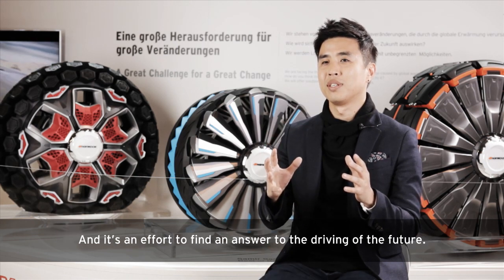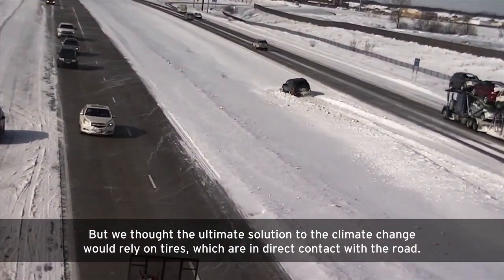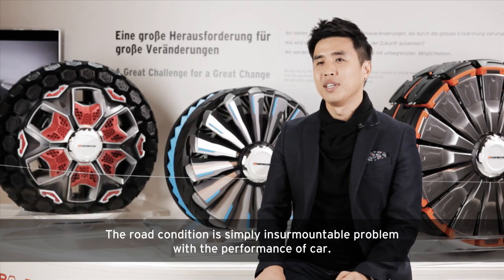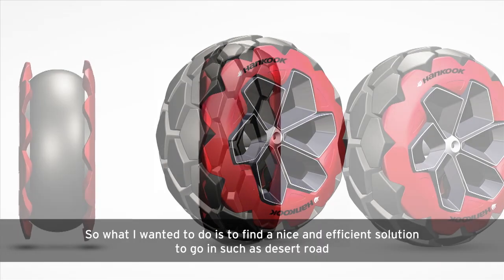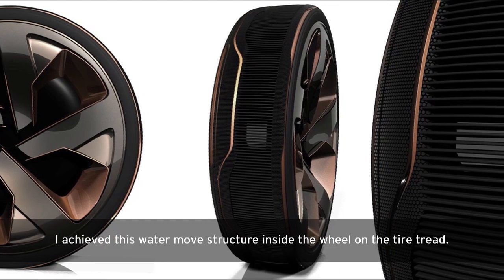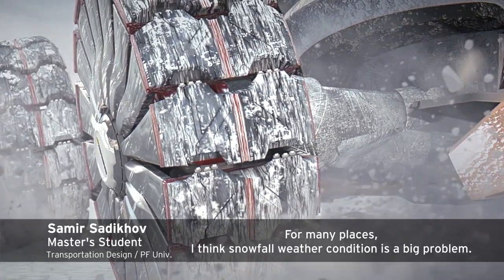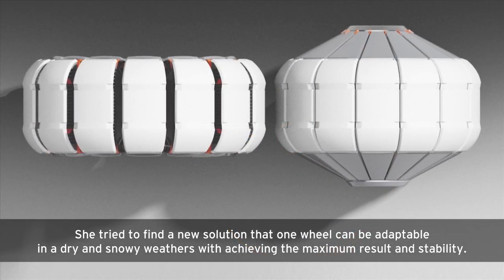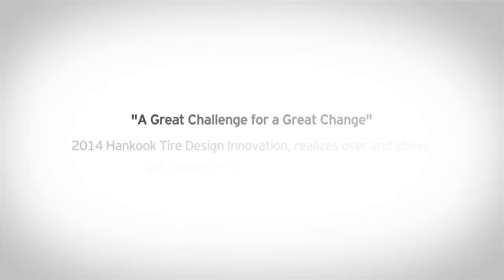[Hankook Tire] Design Innovation 2014_Making Film_Boostrac, Alpike, Hyblade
The behind-the-scenes interviews with 2014 Design Innovation winners.